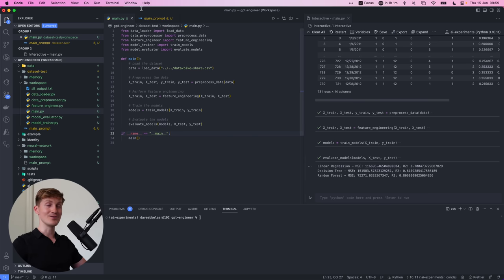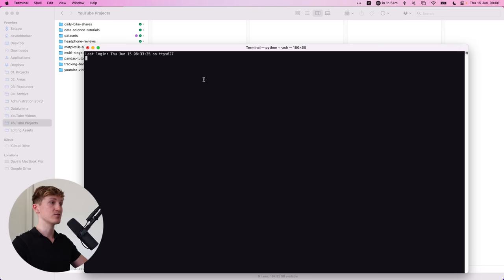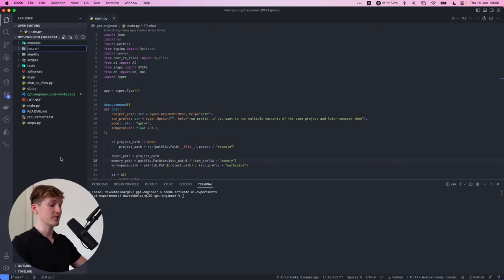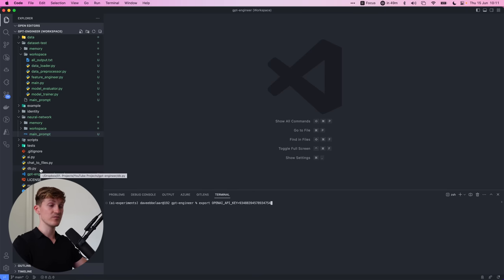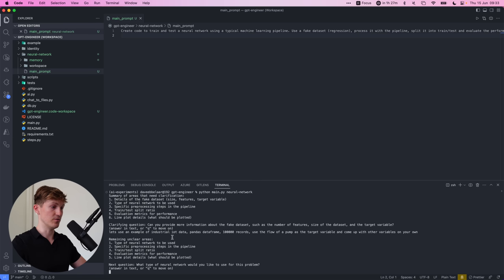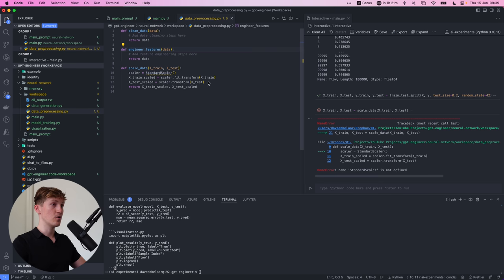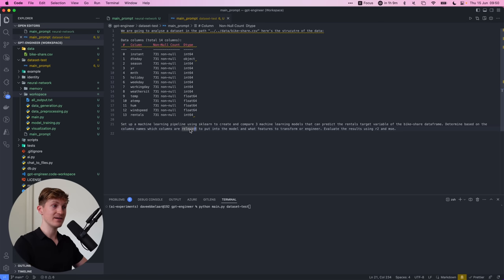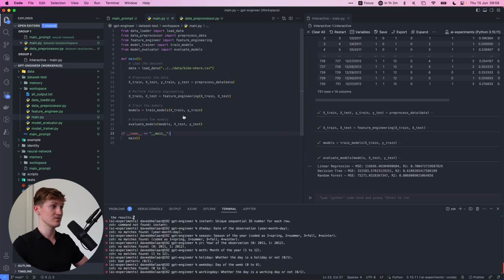GPT Engineer... Generate an entire codebase with one prompt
❗️The library and its usage have already changed since the release of this video; follow the latest instructions

In this video, we are going to look at GPT Engineer. You can specify what you want it to build, the AI asks for clarification, and then builds it. GPT Engineer is made to be easy to adapt, extend, and make your agent learn how you want your code to look. It generates an entire codebase with one prompt. This is a must-watch for every coder.

👋🏻 About Me
Hey there, my name is @daveebbelaar and I work as a freelance data scientist and run a company called Datalumina. You've stumbled upon my YouTube channel, where I give away all my secrets when it comes to working with data. I'm not here to sell you any data course — everything you need is right here on YouTube. Making videos is my passion, and I've been doing it for 18 years.

While I don't sell any data courses, I do offer a coaching program for data professionals looking to start their own freelance business. If that sounds like you, head over to learn more about working with me and kick-starting your freelance career.